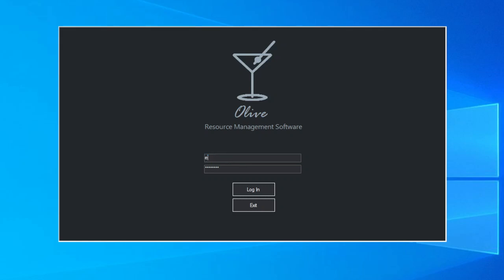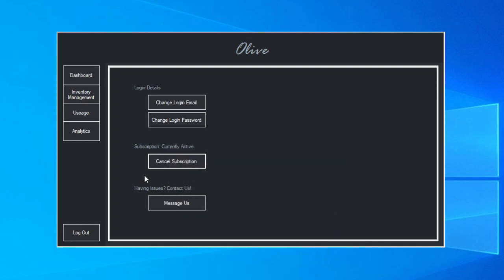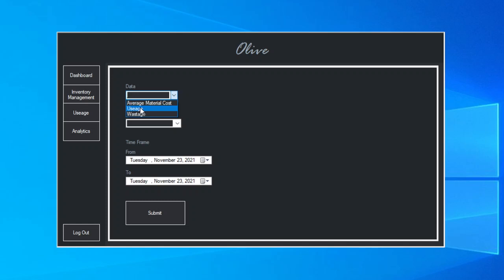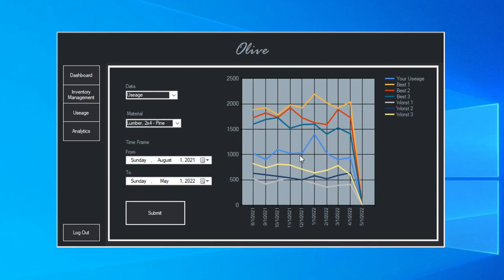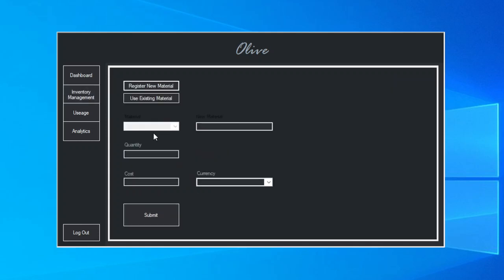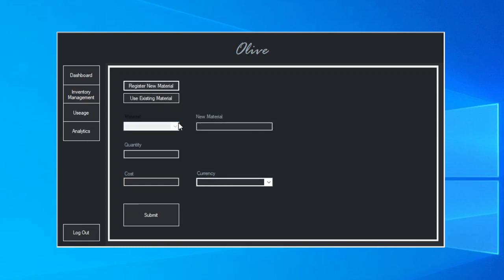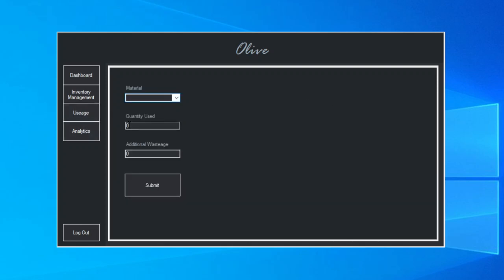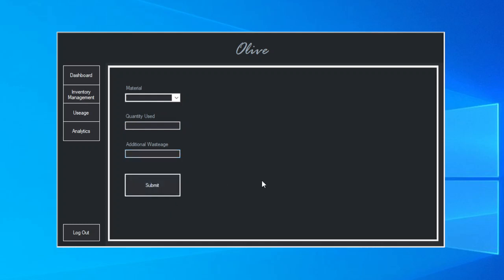Olive Resource Management Software Demo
A quick demo video showcasing the utility of Olive.